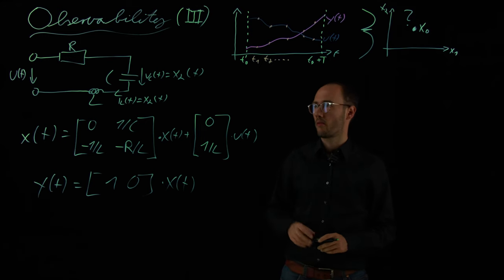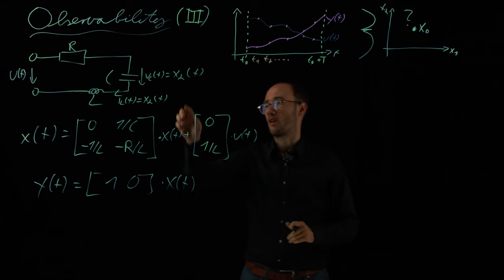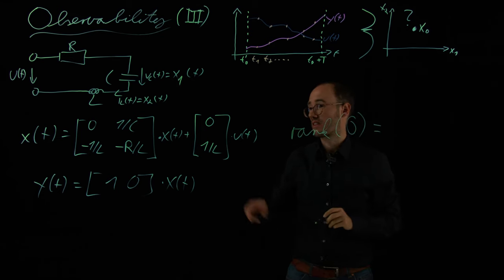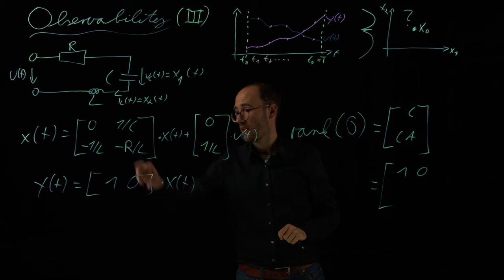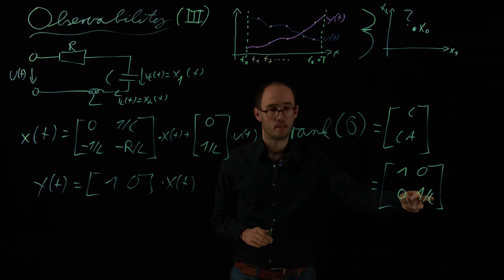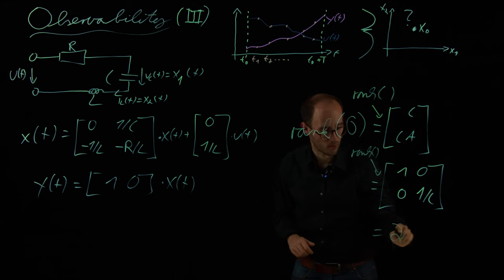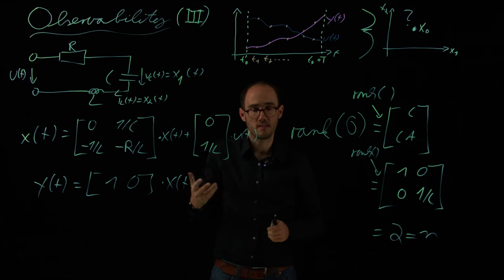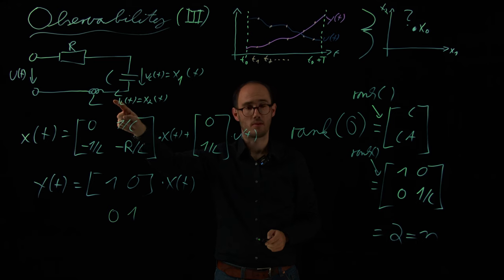Observability 3 (DS4DS 1.14)